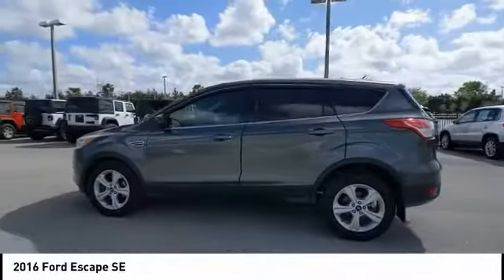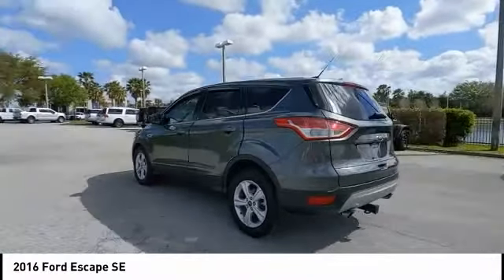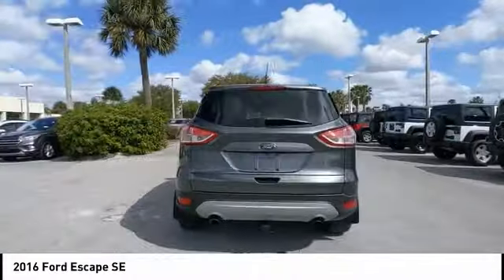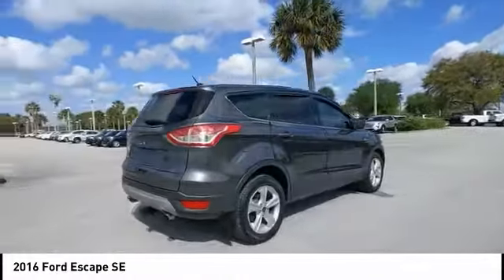2016 Ford Escape P32952A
2016 Ford Escape SE

Greenway Ford
9001 East Colonial Drive

Recent Arrival! 4D Sport Utility  Exterior Parking Camera Rear  Power windows  Remote keyless entry  Steering wheel mounted audio controls. Clean CARFAX.CALL TO CHECK ON AVAILABILITY AND ADDITIONAL OPTIONS.Reviews:* Turbocharged engines deliver strong performance and high fuel economy; many high-tech features; agile handling; high-quality cabin; comfortable seating. Source: EdmundsAwards:* 2016 KBB.com Brand Image Awards Will Buy Your Car even if you Don't Buy Ours! Please check out Greenwayford.com for more details.